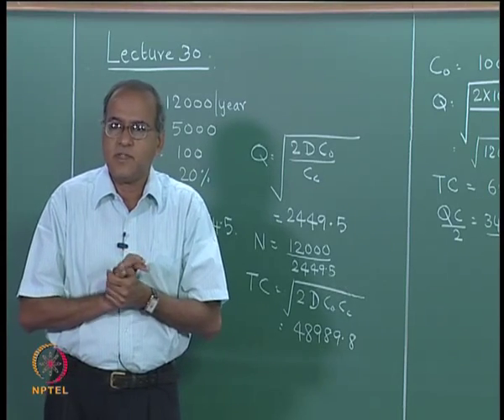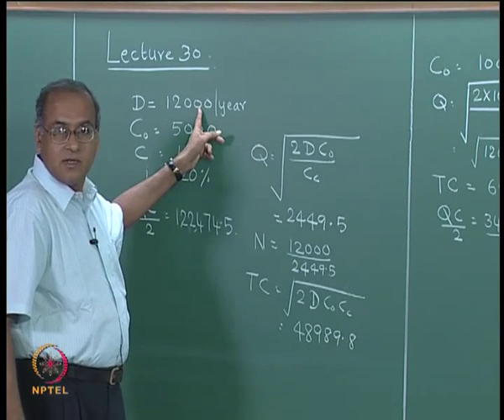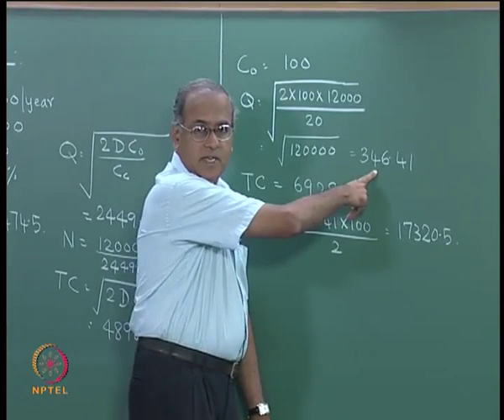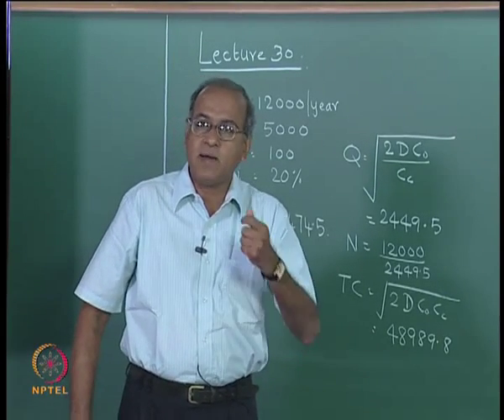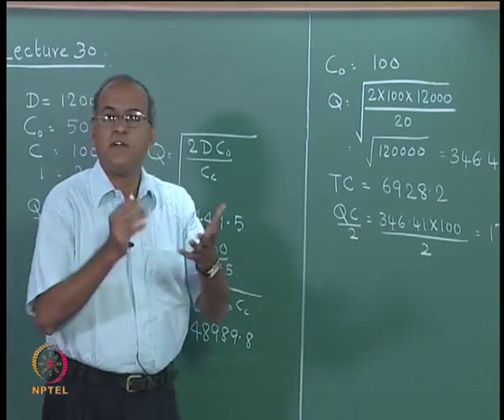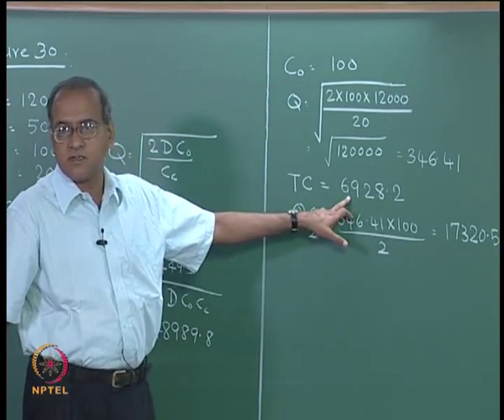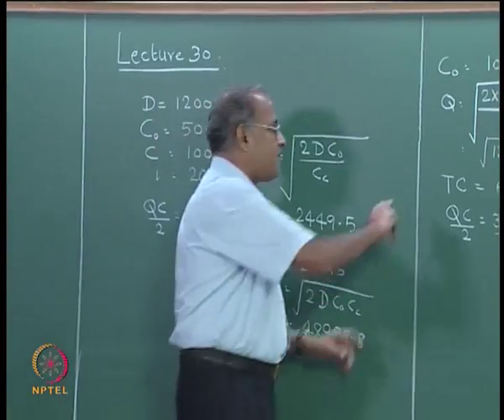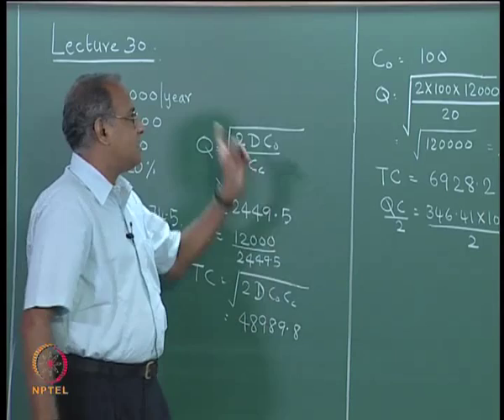Mod-01 Lec-30 Models in JIT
Manufacturing Systems Management by Prof. G. Srinivasan, Department of Management, IITmadras.